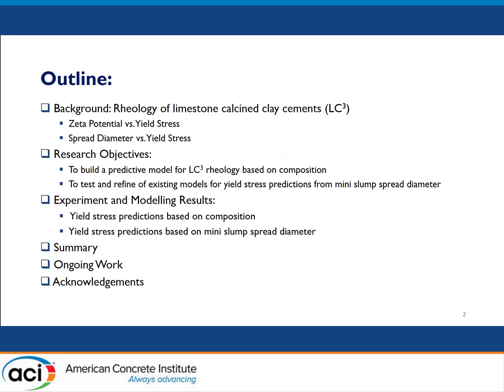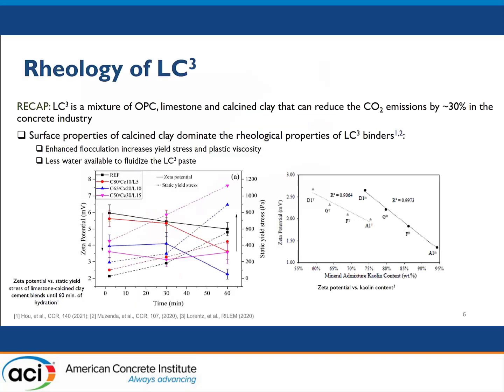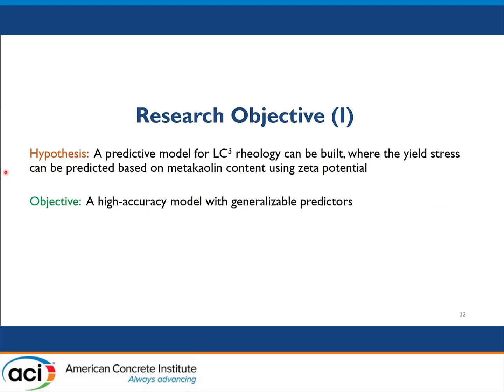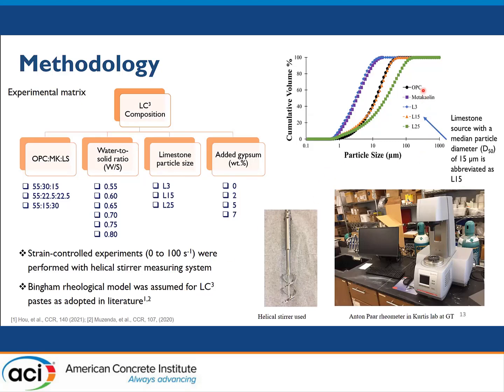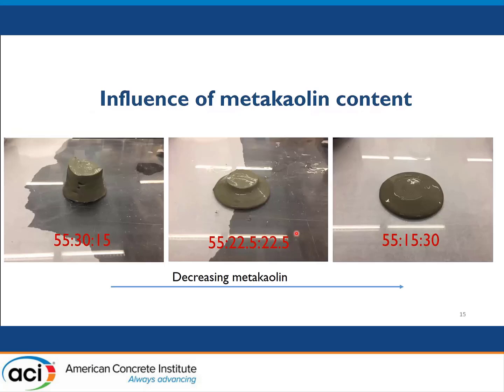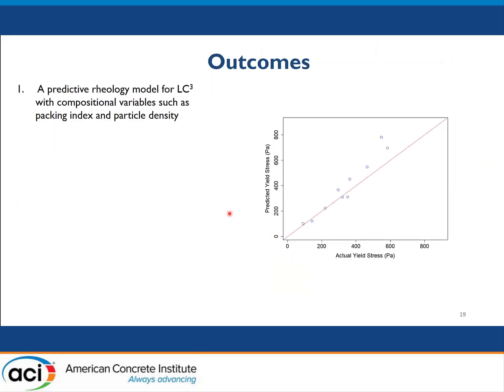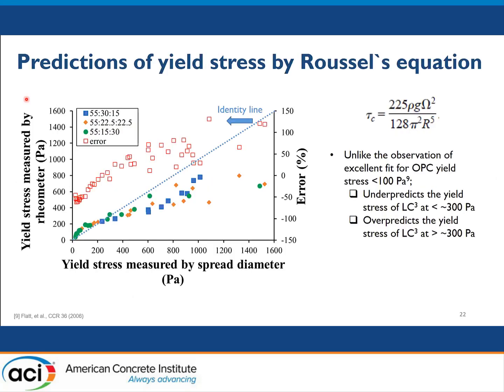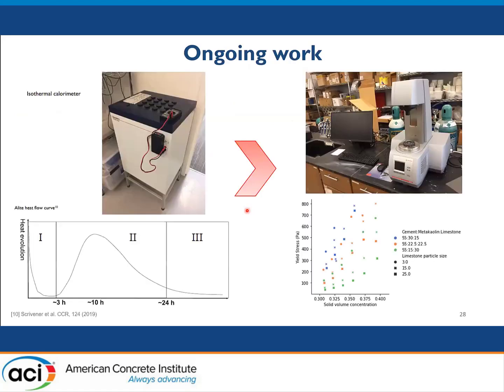Predicting the Rheology of Limestone Calcined Clay Cement (LC3)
Presented By: Ogulcan Canbek, Georgia Institute of Technology

Description: Predictions of LC3 workability are important for field placements. It is understood that the rheological properties of LC3 are dominated by the composition and amount of calcined clay used. However, we lack an understanding on how other factors – including limestone particle size and gypsum addition rate - influence the rheology of LC3 incorporating different calcined clay contents. In this research, rheology of LC3 was related to hydration kinetics and microstructural evolution, obtained by isothermal calorimetry and in-situ XRD, respectively. The results suggest that rheology of LC3 formulations can be predicted by parametrized hydration kinetics, with an interaction term related to the LC3 composition.